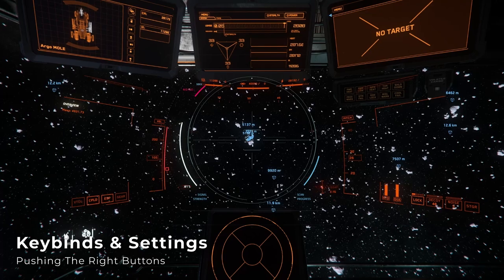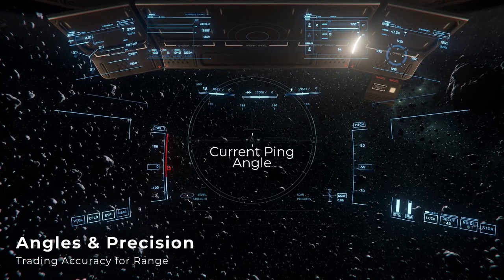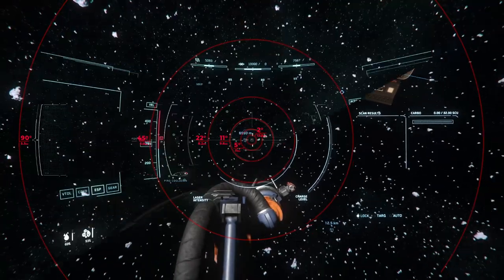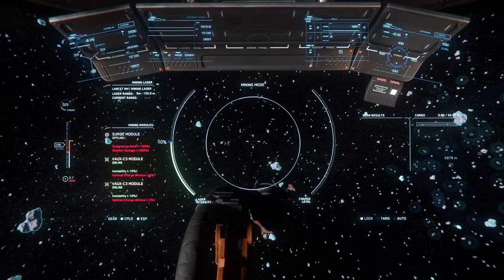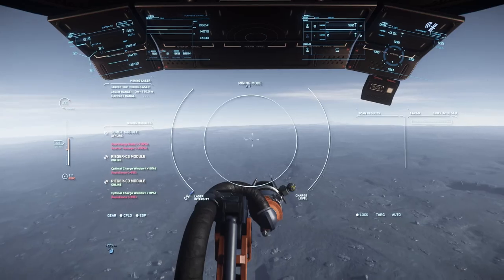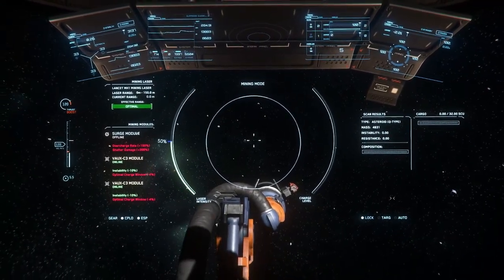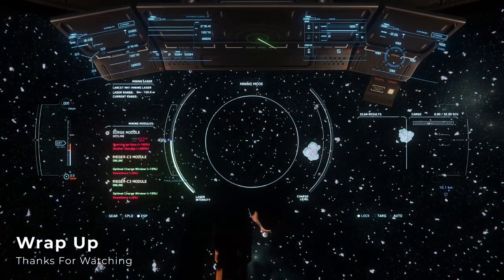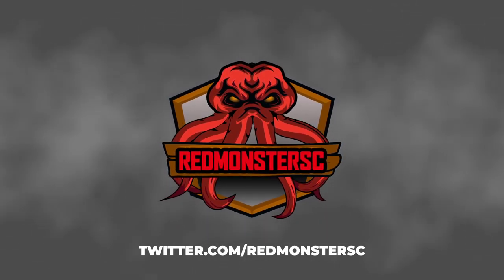Long Distance Scanning in 3.17 with Active Ping Angle Tuning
This video covers a technique I call Active Ping Angle Tuning and how you can utilize the technique to improve your surveying skills. This is very useful when scouting the asteroid belt or if you are searching for Quantainium clusters on Lyria.

For an in depth guide to surveying in the belt, check out my previous video

Timestamps:
0:00 Start
0:25 Overview
1:13 Keybinds & Settings
2:07 Angles & Precision
2:33 Angles Relative to HUD
3:06 Detection Range
3:56 Practical Application
5:29 Limitations
6:31 Wrap-Up

ABOUT RED:
I'm a nights and weekends gamer that streams 2 or 3 times per week over on Twitch. I host a mining morning almost every weekend that's free to all, and every couple of Fridays we host a coordinated group event in the verse.